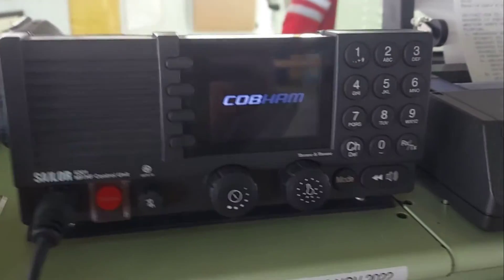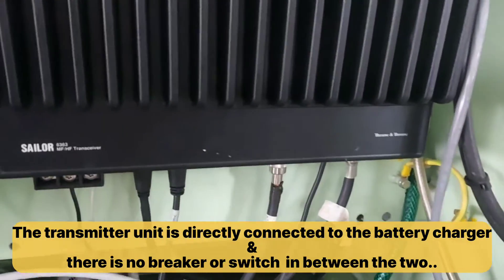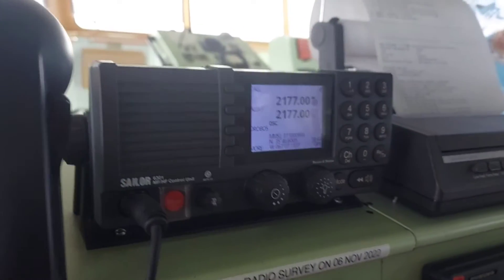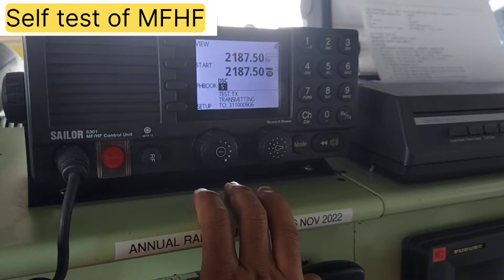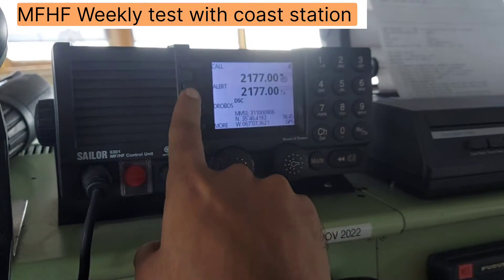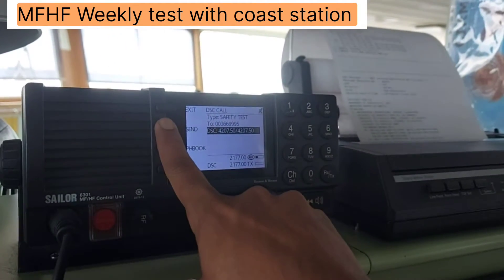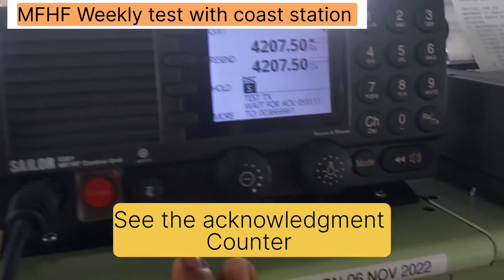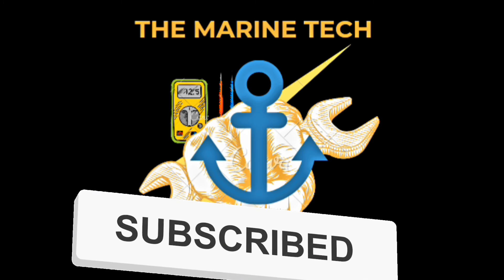MF HF DSC TROUBLESHOOTING || MFHF DSC TEST||TRANSRECIEVER 6363 TROUBLESHOOTING || SAILOR 6301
Hello everyone. i hope you are doing good.
Today's video is on MFHF Troubleshooting. recently i have attended MFHF control unit for defect, display unit is continuously flicker even after restarting control unit. main output feedback is coming from DSC Transceiver. after inspection we found transmitter is directly connected with battery charger. even we switch off battery charger but there was battery backup and couldn't restart Transceiver . so in this case i had to remove main power 24VDC to Transceiver. work has to be done by professional. After disconnect + connection to transmitter system got reset and fault was resolved. then we did self test and weekly MFHF coast station test. all found satisfactory. i hope this video will helpful for any type DSC control unit.

Music from
VIDEO Editing by vneditor